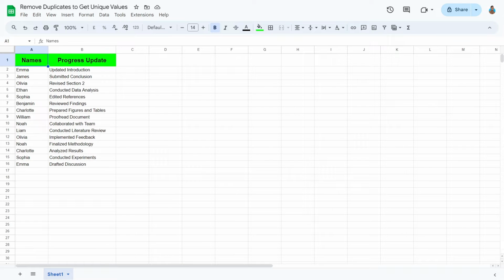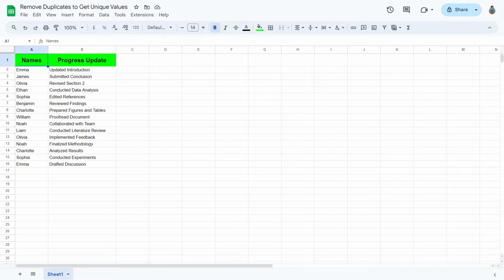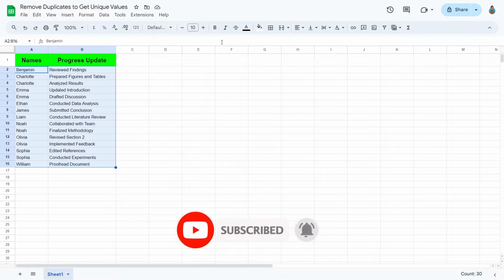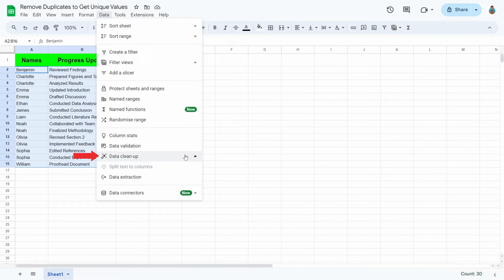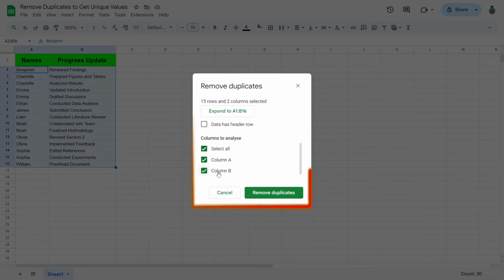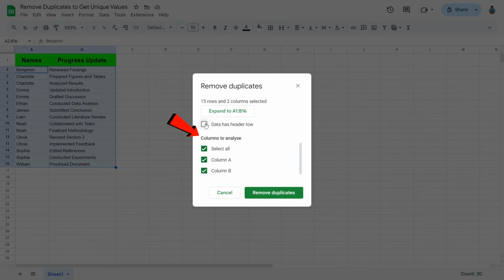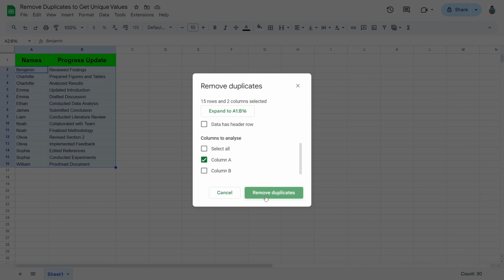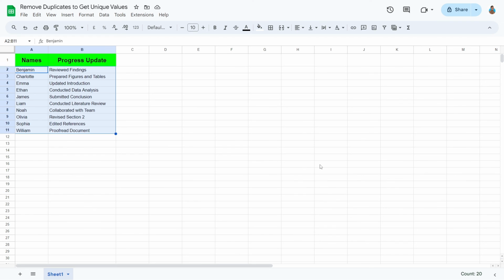How To Get Unique Values In Google Sheets (Remove Duplicate)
Welcome to this tutorial on how to remove duplicate data and get unique values in Google Sheets. In this video, we'll walk you through the process step-by-step. First, we'll sort the table to identify duplicate entries. Then, we'll utilize the "Remove Duplicates" feature to clean up the data. Follow along as we demonstrate how to perform these actions efficiently. If you're looking to streamline your data management in Google Sheets, this tutorial is for you.